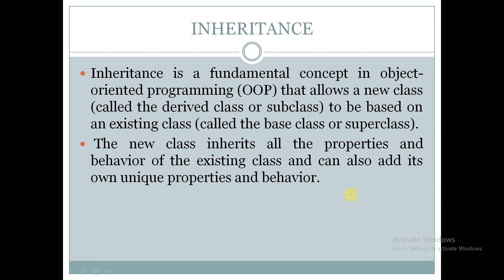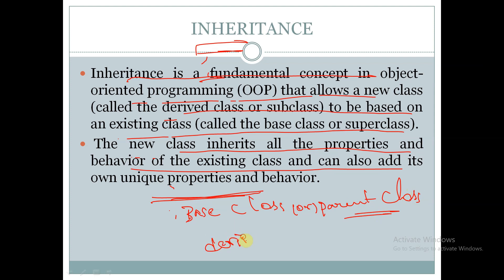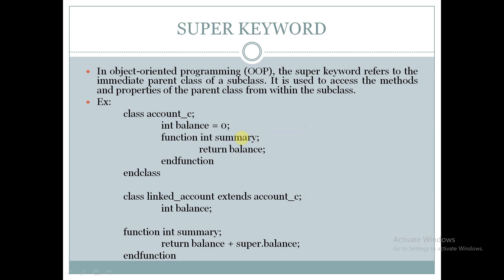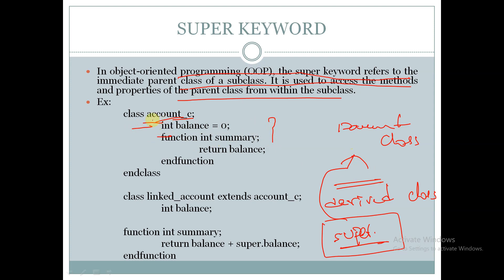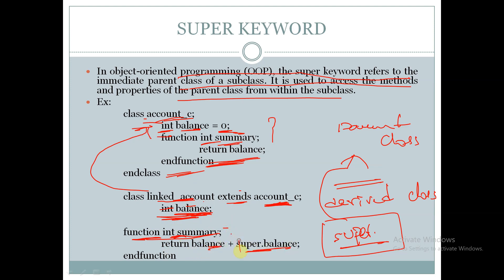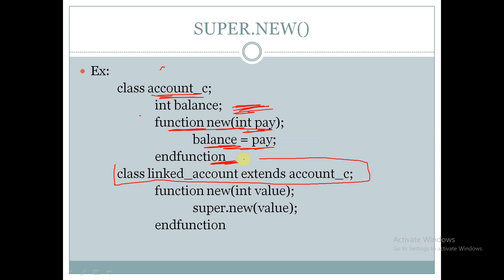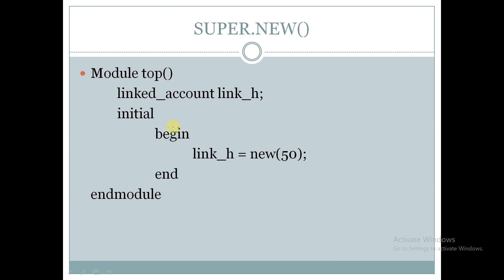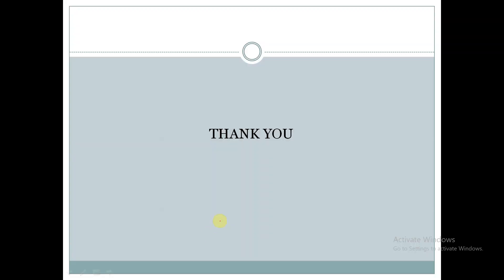INHERITANCE IN SYSTEM VERILOG